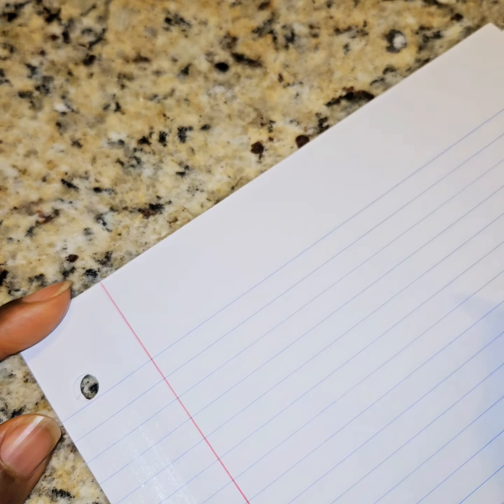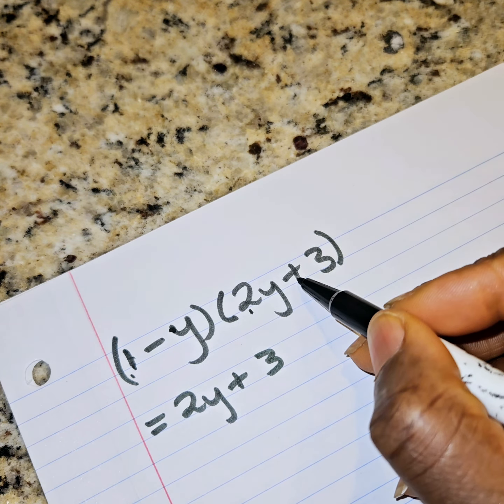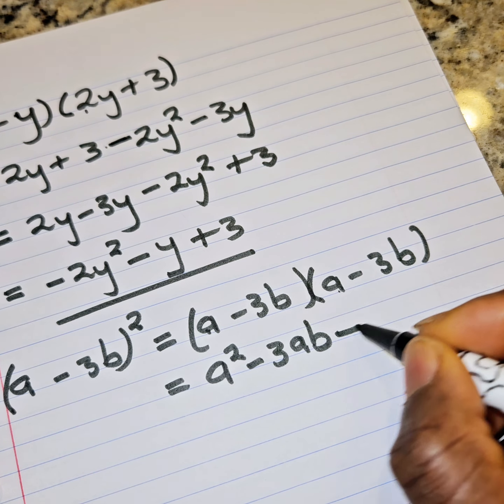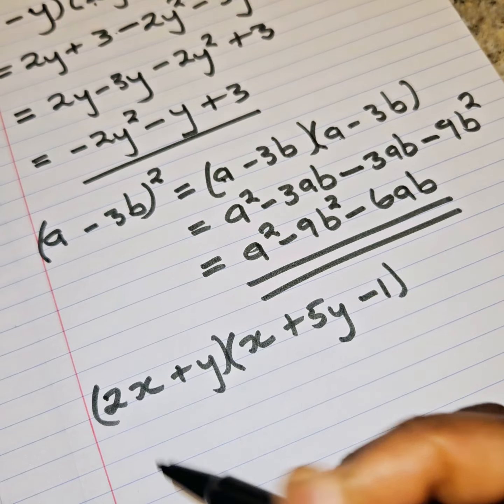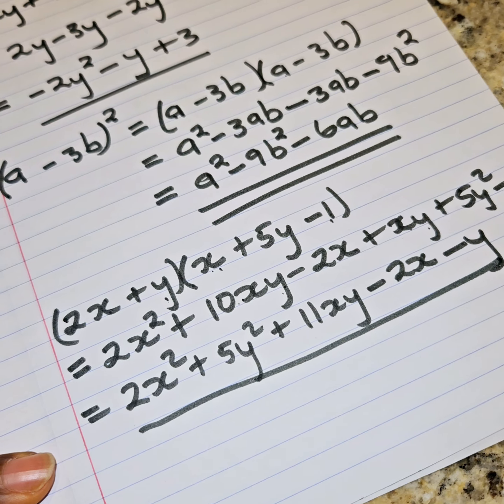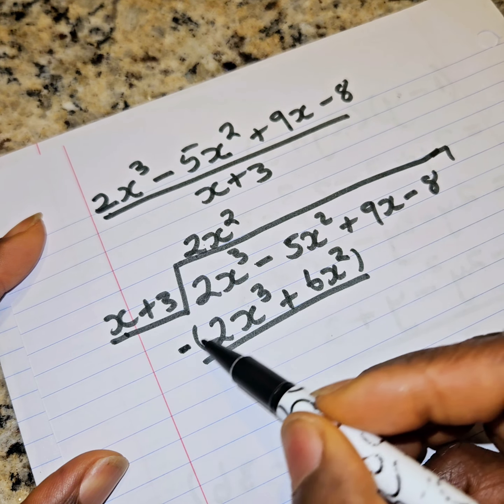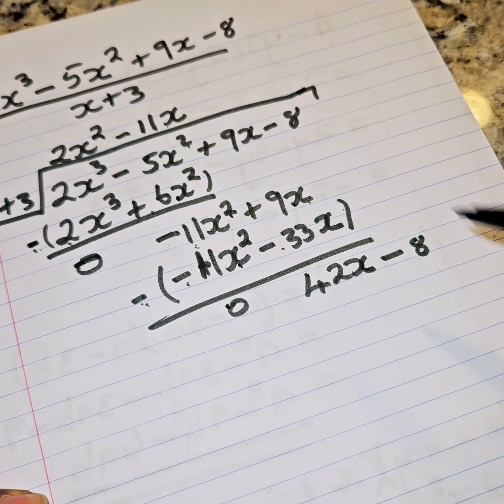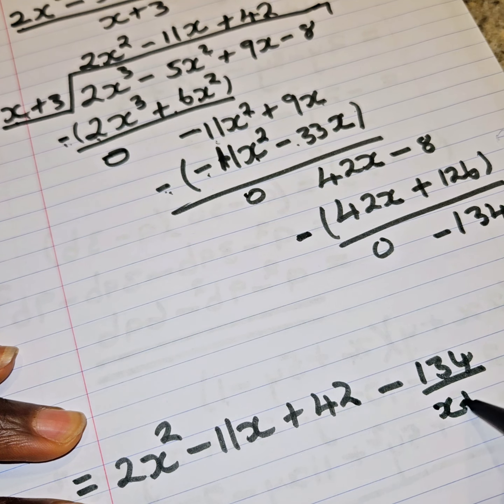Multiplying and dividing two polynomials Part 1